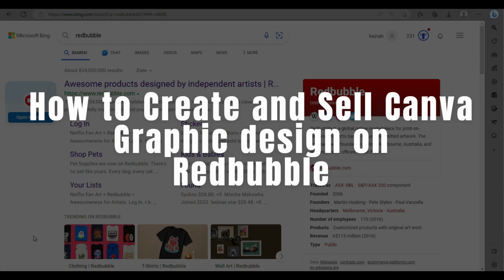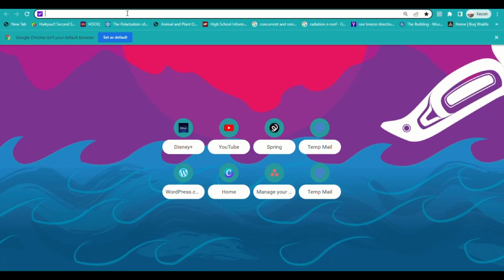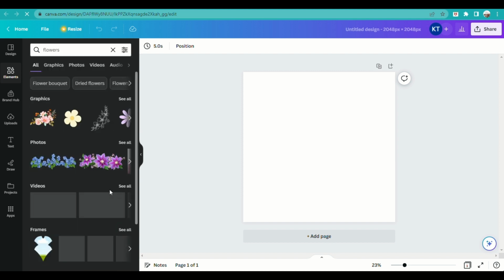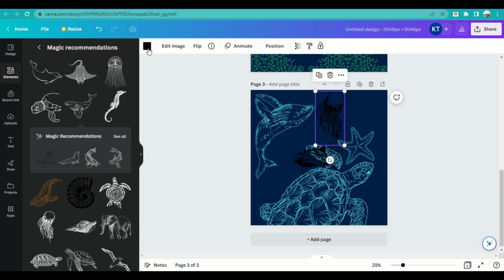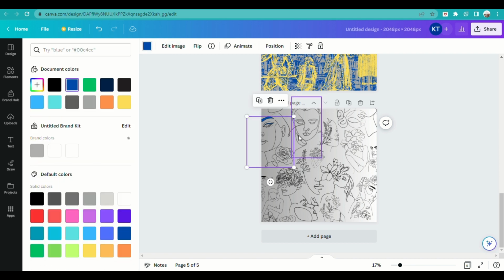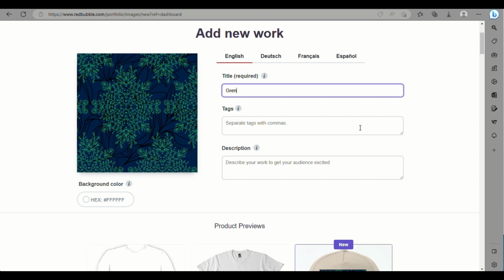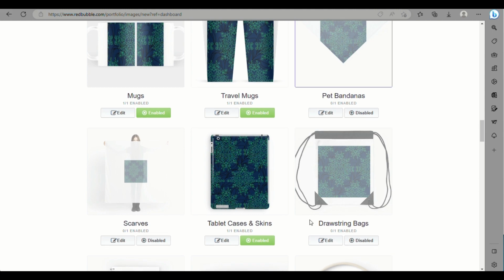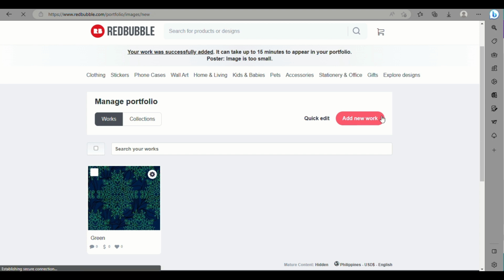How to Create and Sell Canva Graphic design on Redbubble (step-by-step)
How to Create and Sell Canva Graphic design on Redbubble. In this video on creating and selling canva graphic designs in redbubble, we're going to show you how to create and sell Canva graphic design on Redbubble.

Canva is a hugely popular graphic design platform that allows you to create beautiful and functional graphics. In this video, we'll show you how to create a graphic and sell it on Redbubble, a popular online marketplace for creative professionals to sell their work.

If you want to learn how to create and sell graphic design on Redbubble, then watch this video! We'll walk you through the process step-by-step and show you how to maximise your profits. With this knowledge, you'll be able to start making money from your designs immediately!
How to Create and Sell Canva Graphic design on Redbubble